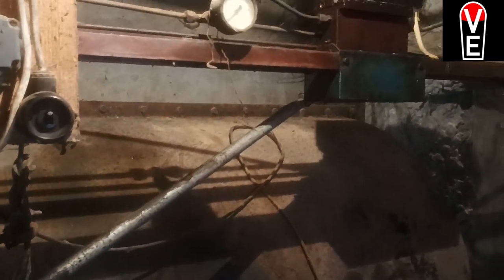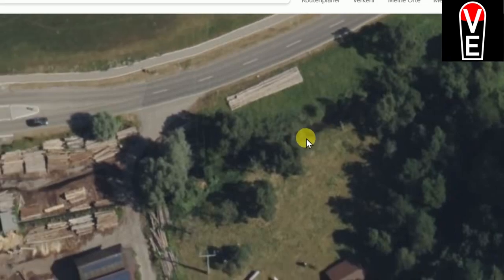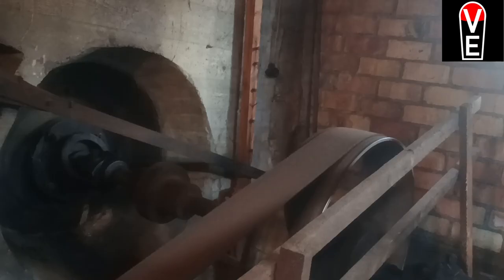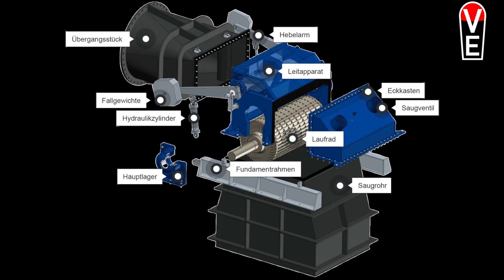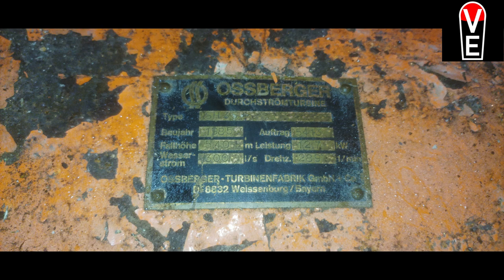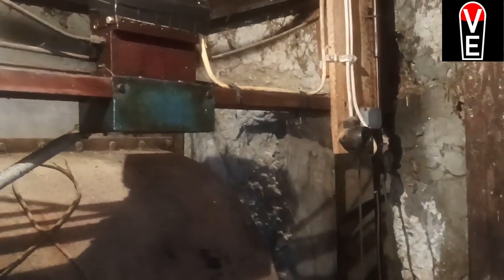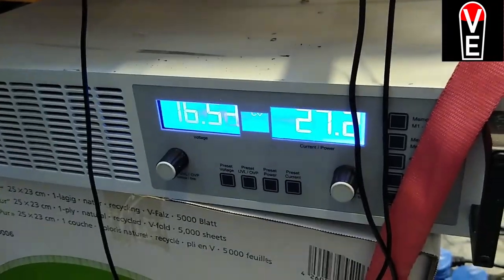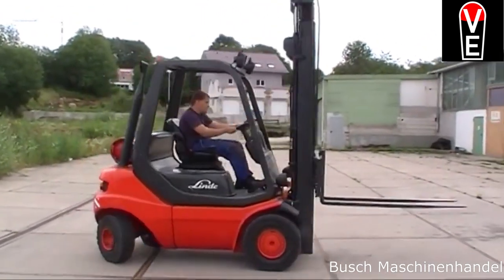Water Turbine hydro power to gas hydrogen, Wasserkraft EEG